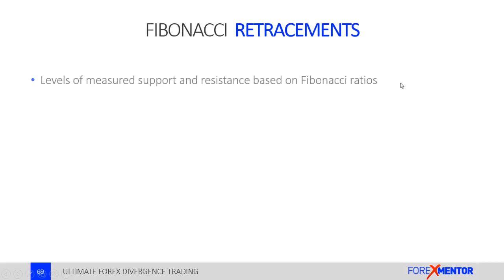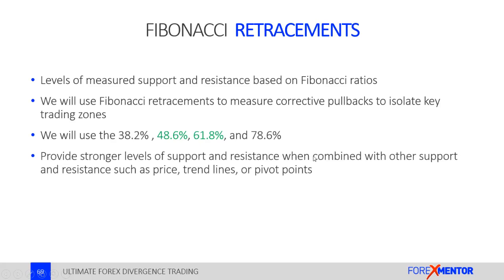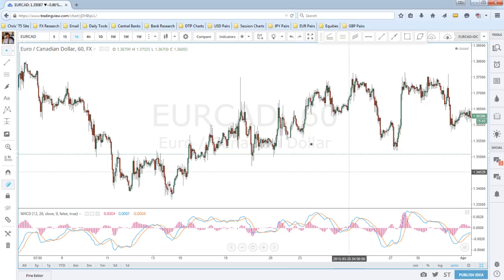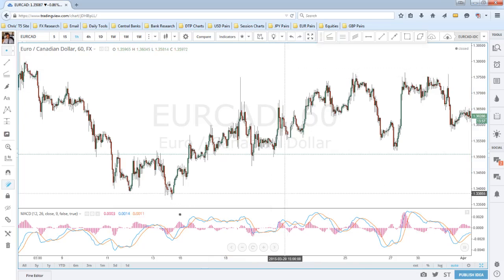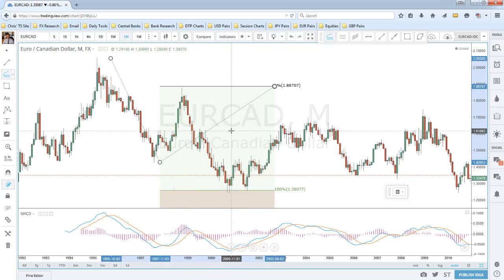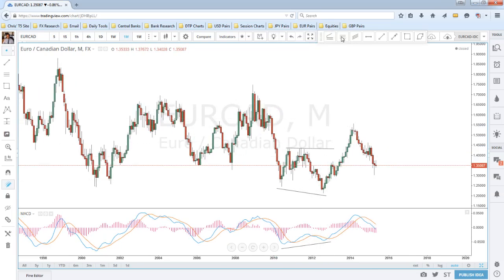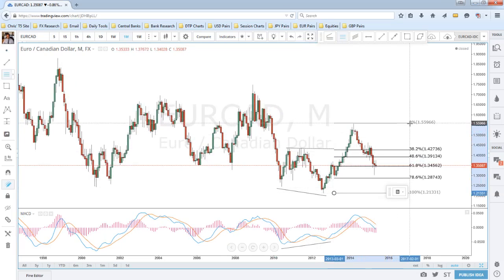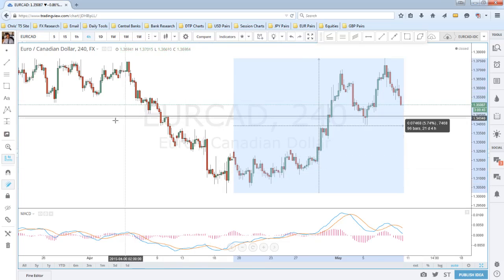Section08 - 11 - Fibonacci Retracements